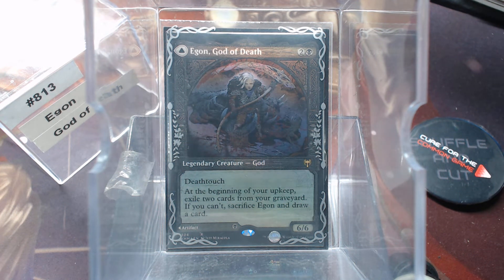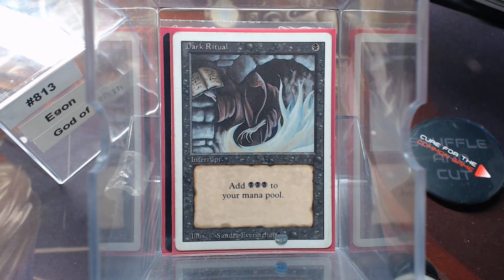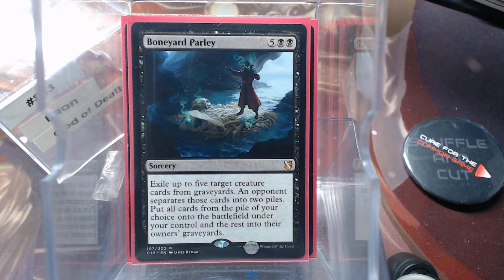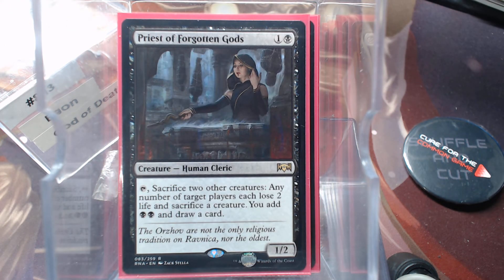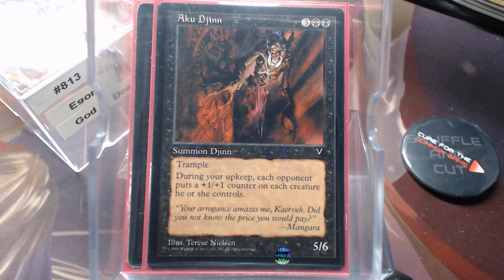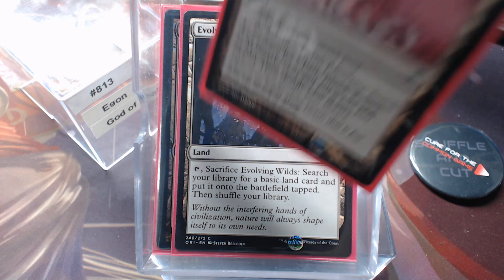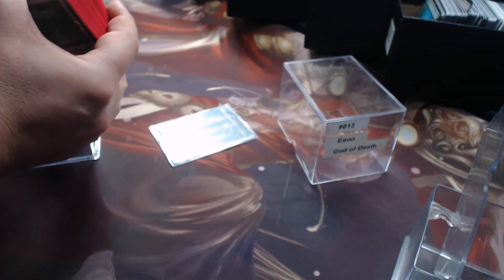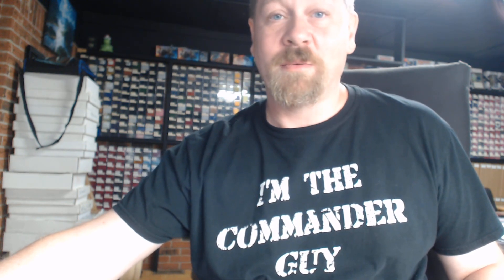Deck #813 Egon, God of Death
Chris Thompson
Chris Maness
Jacob Williams
Ray Steele
Young Krillin
Kenneth iver Hansen
Blake Siegwarth
Shawn Carrier
James Langley
Orbi Arrayo
Lv5Super Tuba
Sebastien Blackwell
Mitchel Robertson
Brent Kryda
Thiago Ennes
Baul Punyan
Jared Teague
David Ross
Ryan Albee
Chris Stewart
Andrew Nolan
Nathan Jones
Alg3braic
Nicholas Pruitt
Links
Legends that i need